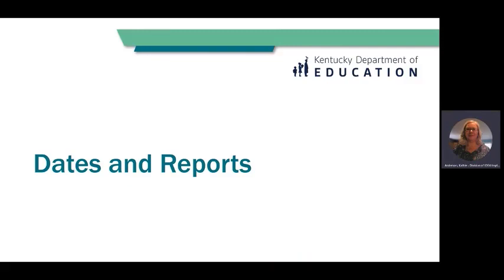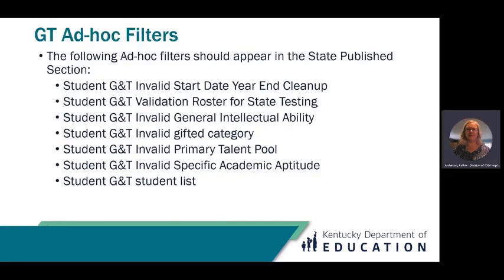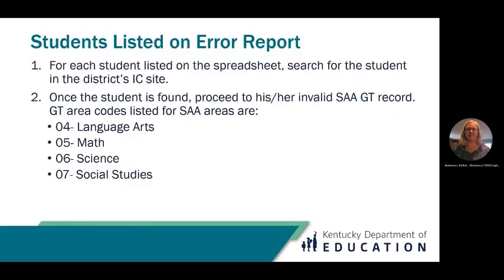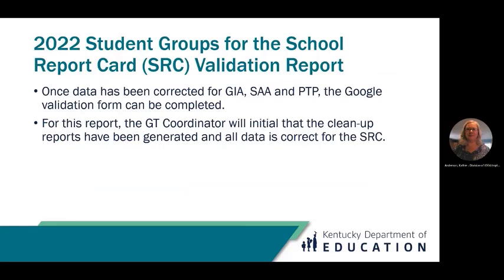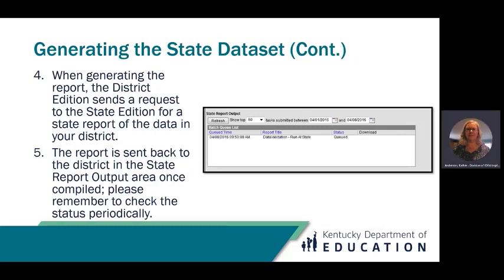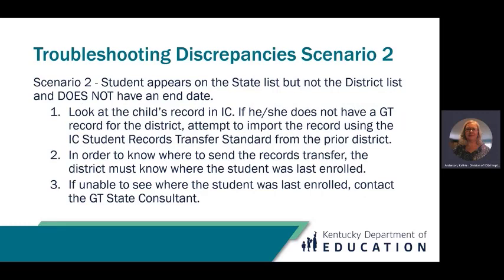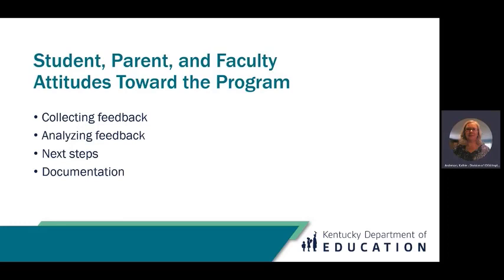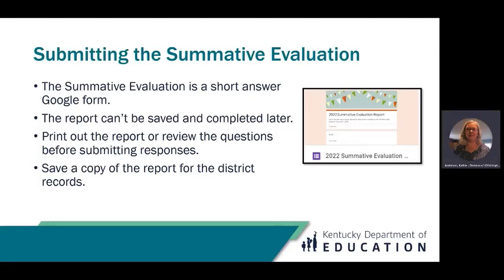Gifted and Talented GT End of Year Training